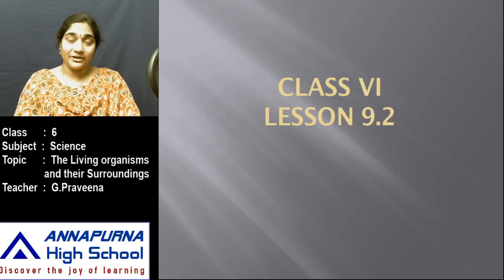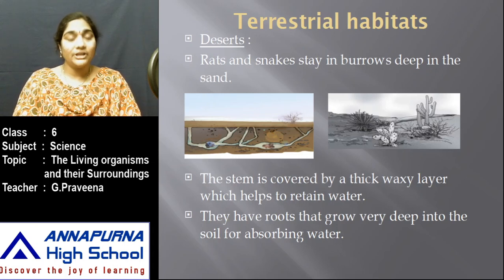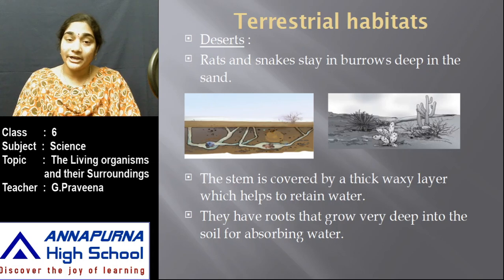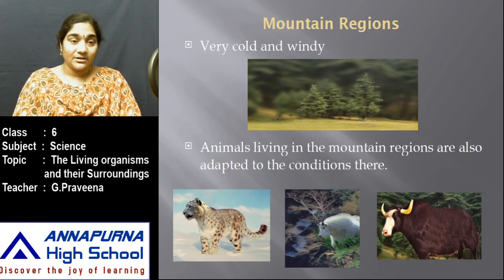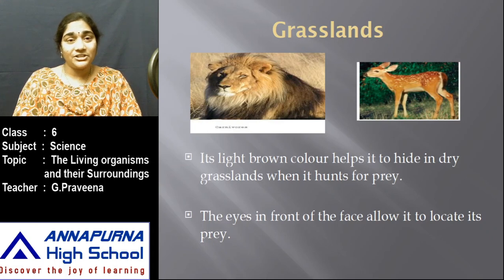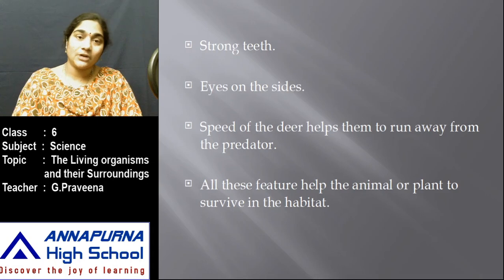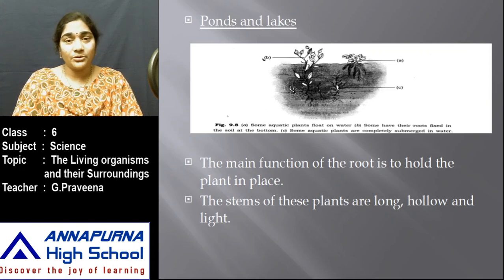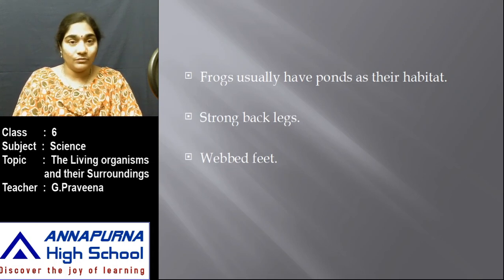6th Science 9 2